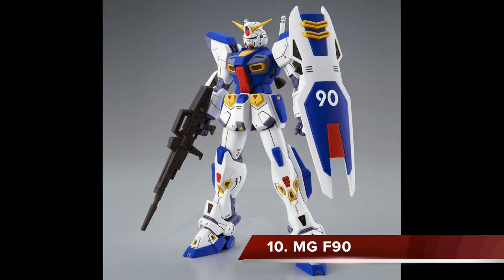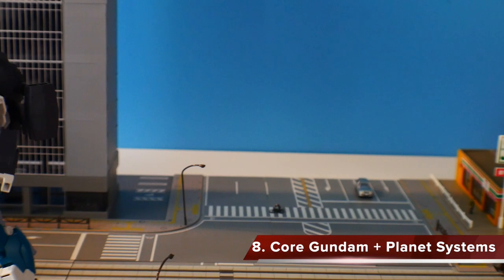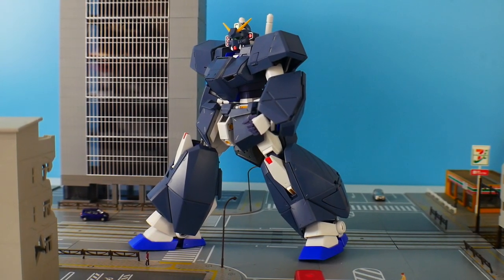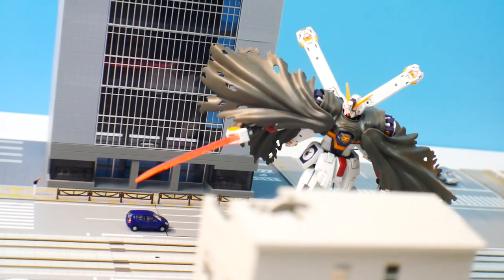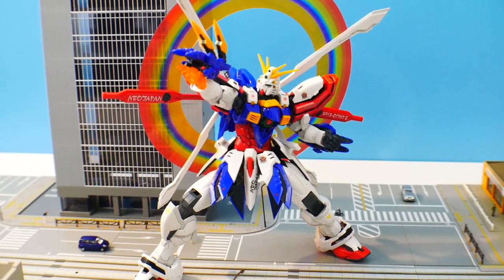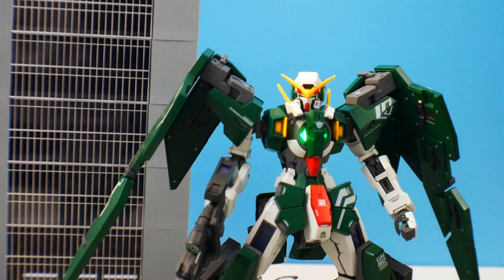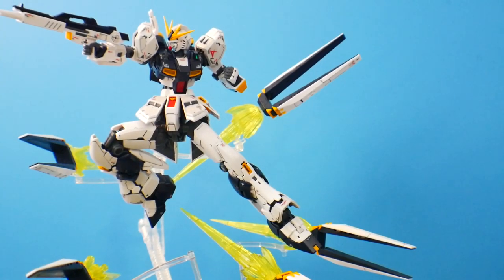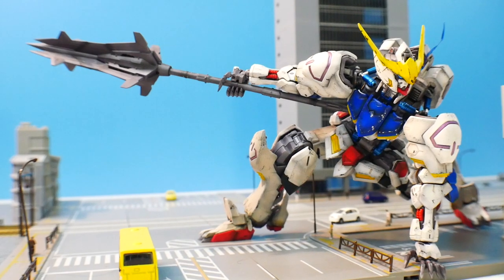THE BEST OF THE BEST TOP 10 GUNPLA OF 2019